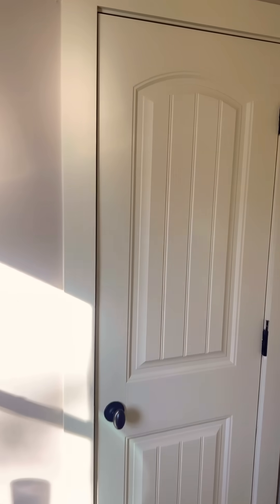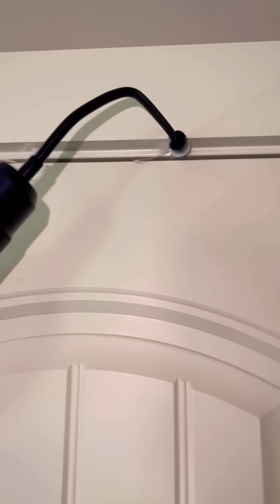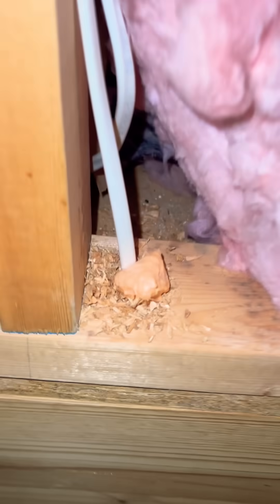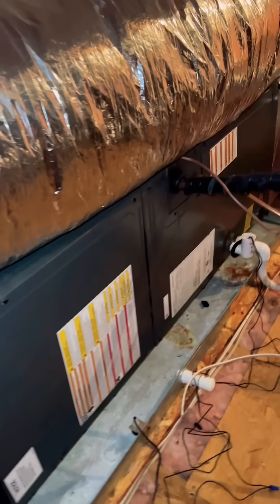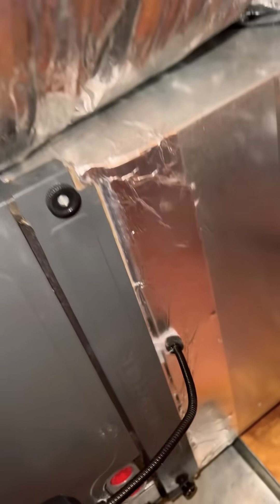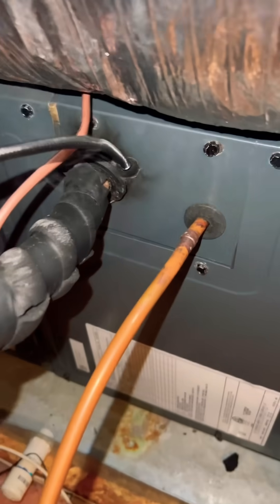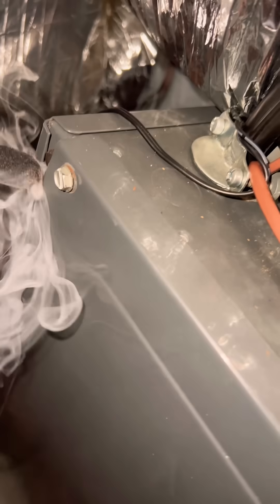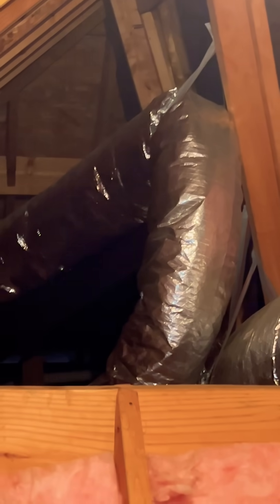GO IN YOUR ATTIC! So Much to see and do for Home Performance: Airsealing, Insulation, HVAC, & IAQ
Using the Retrotec AirTracer, my favorite smoke pen of all time.